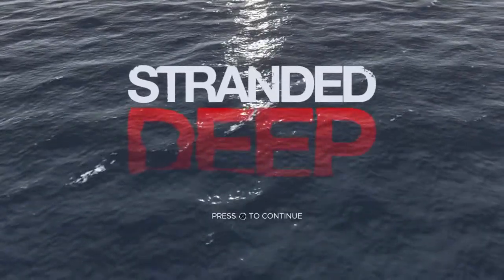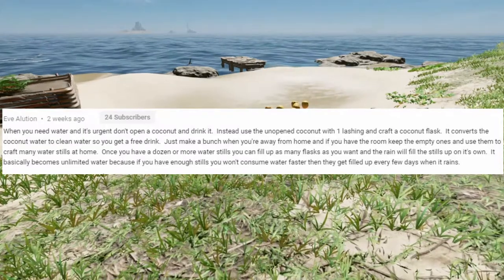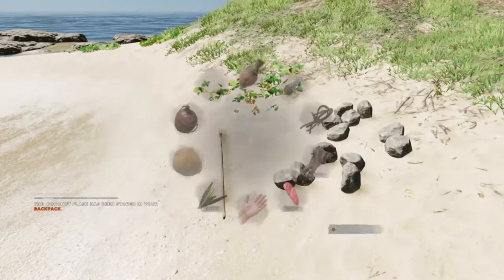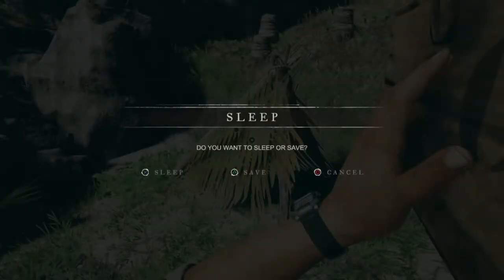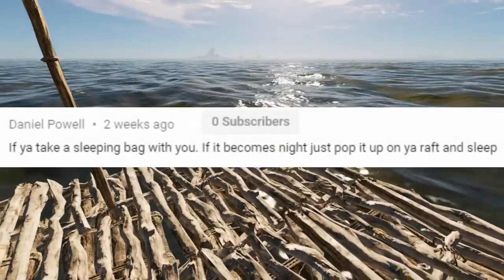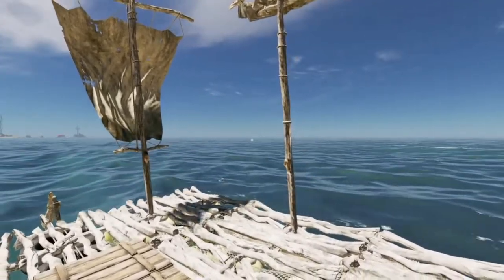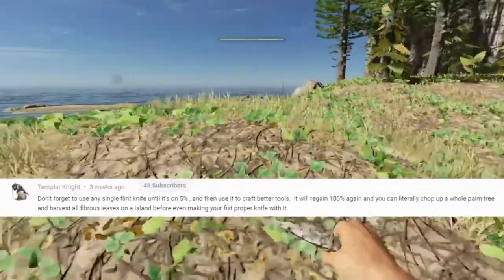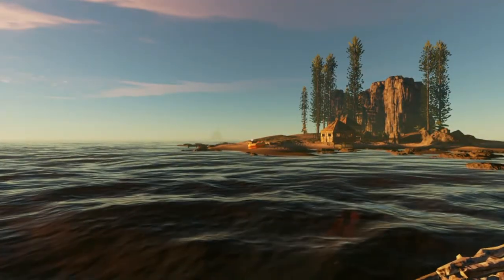Stranded Deep Tips n Tricks - Pro Tips From Vet Players - Part 1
We gathered a handful of really great TIPS from Veteran players that would be useful for new players in stranded deep.

Like the channel and want to support it?

Tune into the Guided Gameplay right here!

Newsletter- Get on the list!